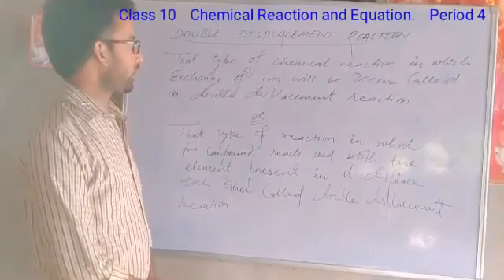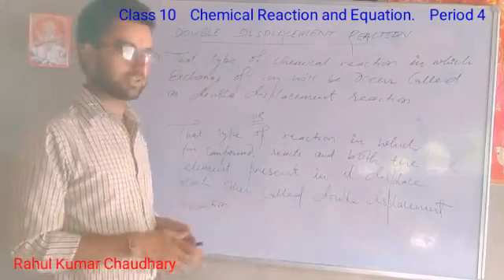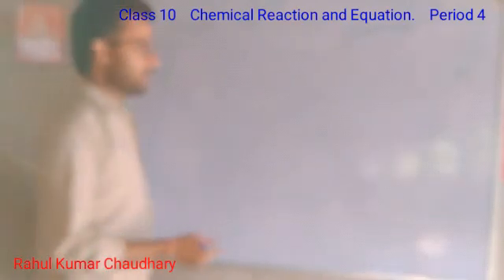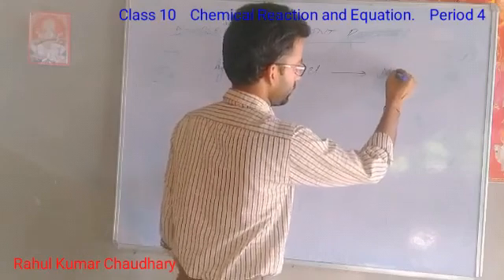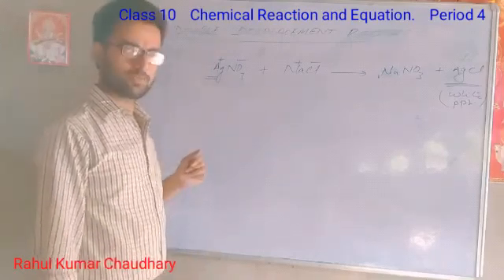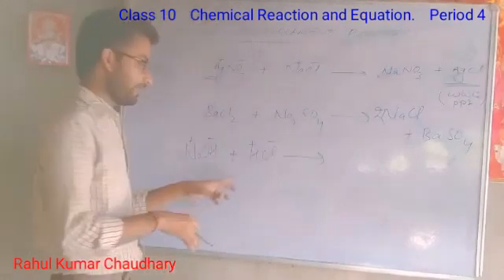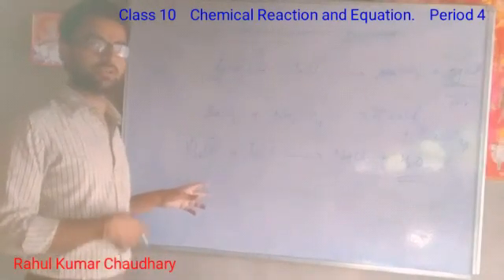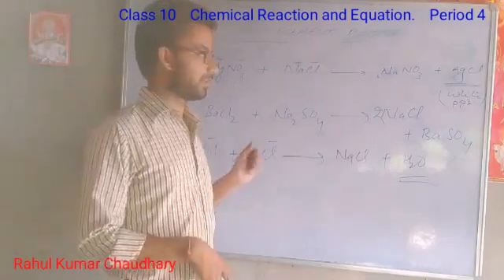Chemical Reaction and Equation_Class 10_Period 4